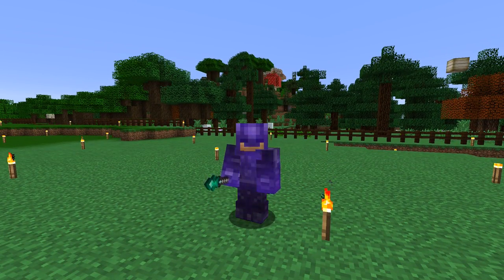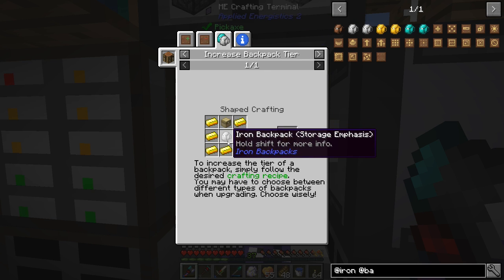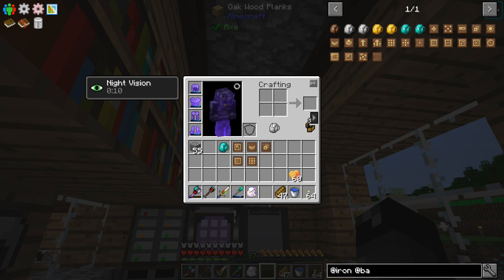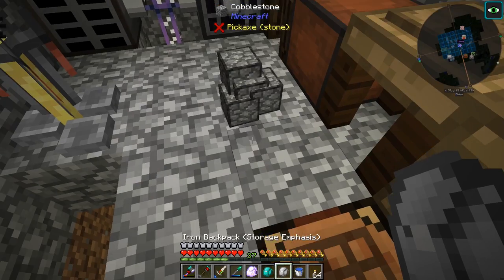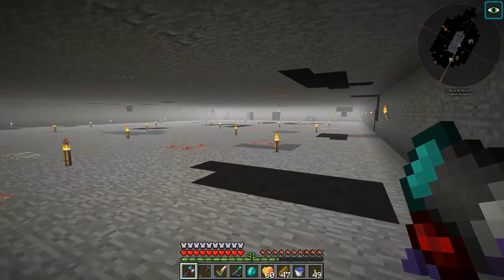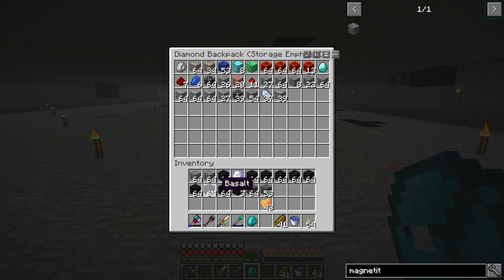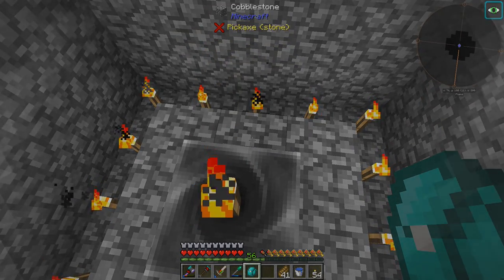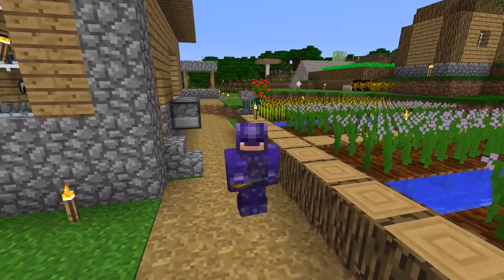All The Mods Expert Mode - SUPER BAG [E30] (Minecraft Expert Mod Pack)